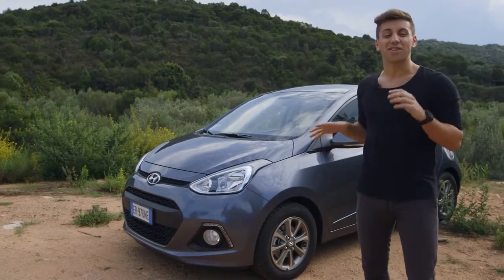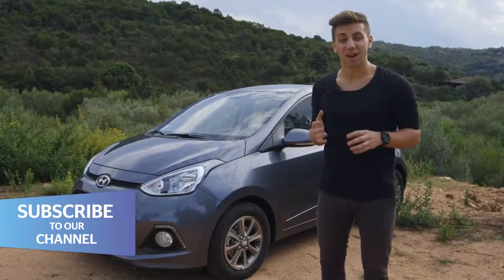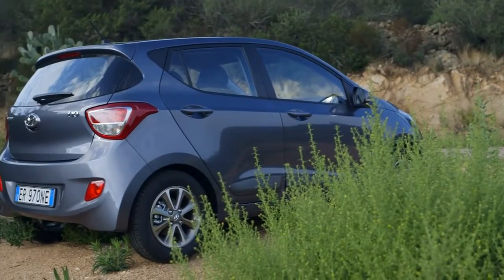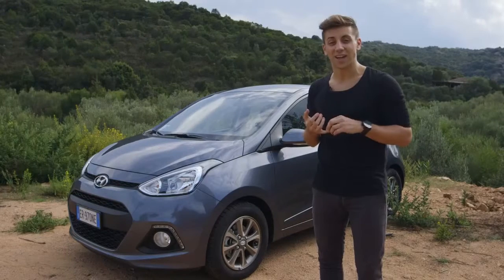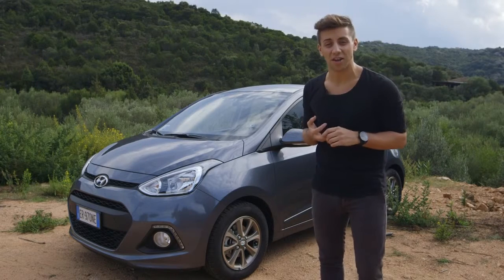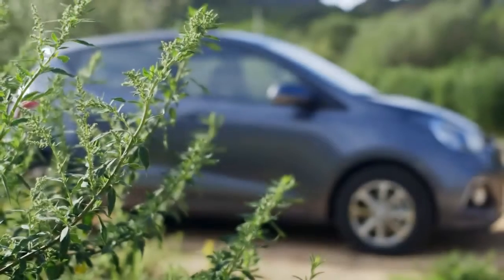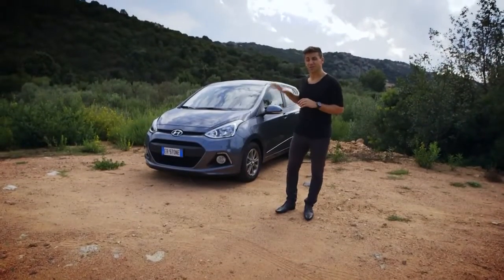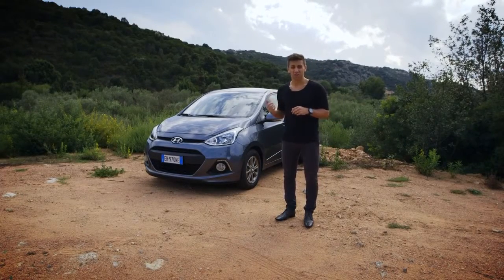2014 Hyundai i10 Which first drive review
Cars Moto Races Reviews Drifts Crashing police